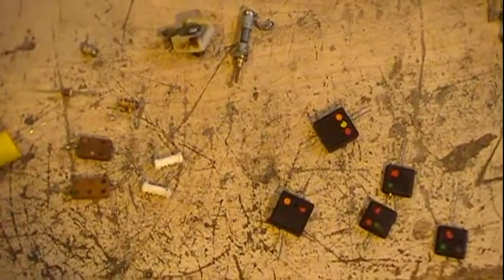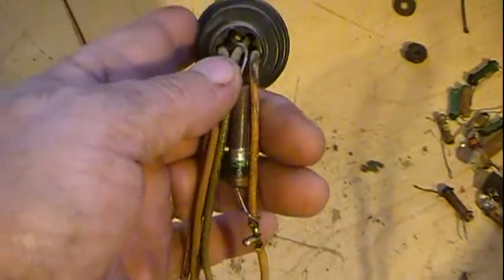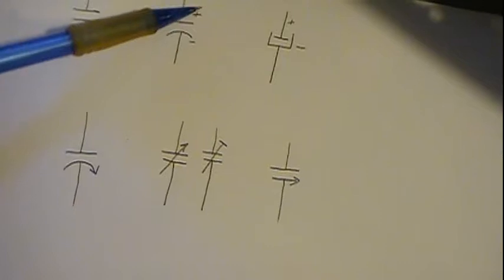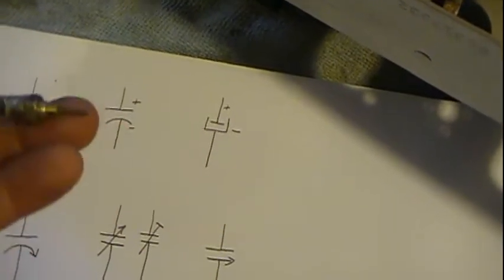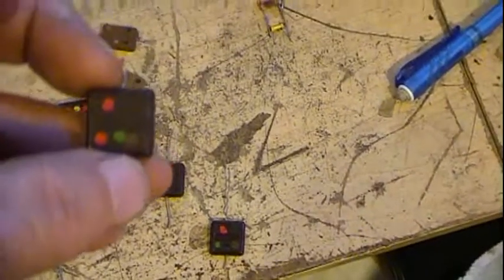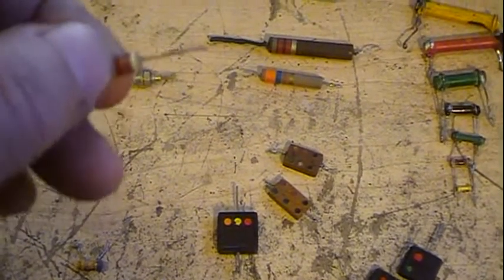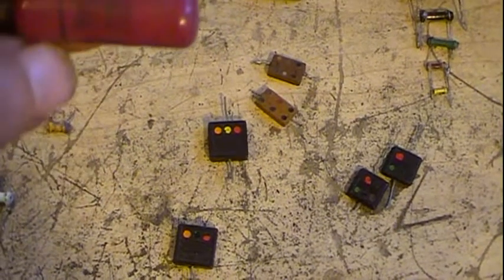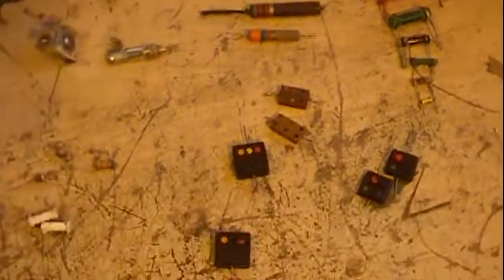Capacitors and Resistors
This is a video on the different types and color codes of capacitors and resistors.